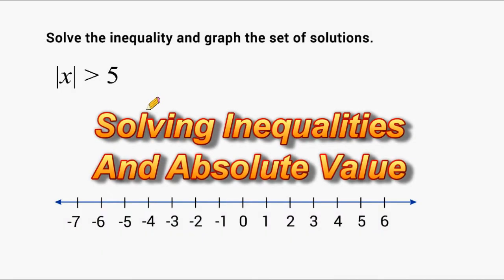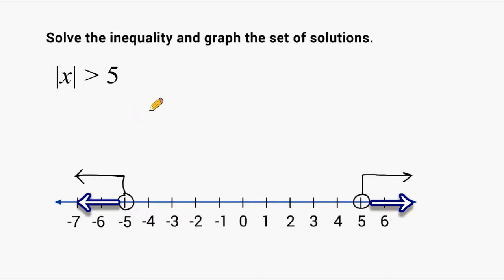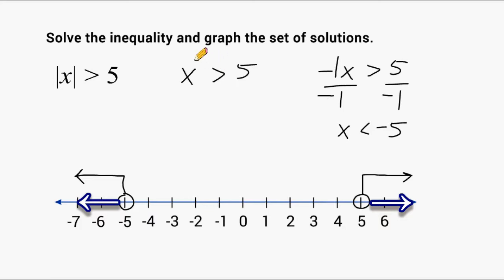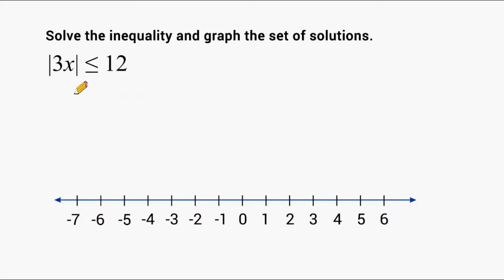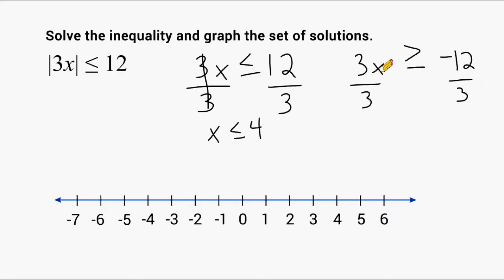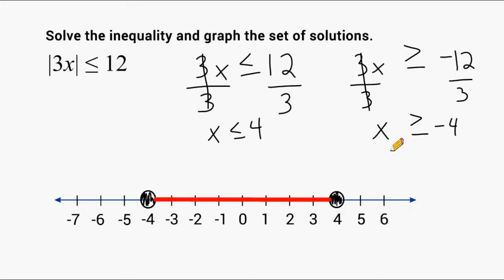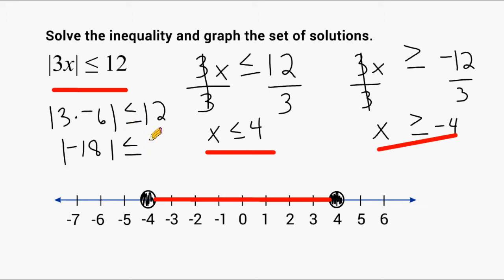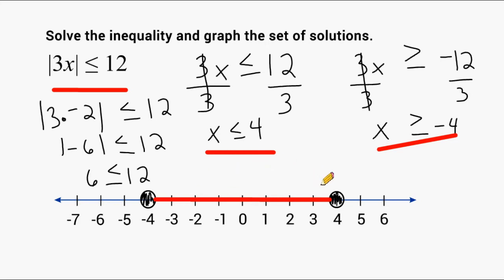Graphing Inequalities And Absolute Value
This video provides a couple of examples showing how to solve and graph inequalities containing absolute value.